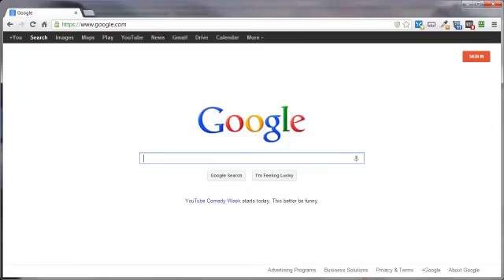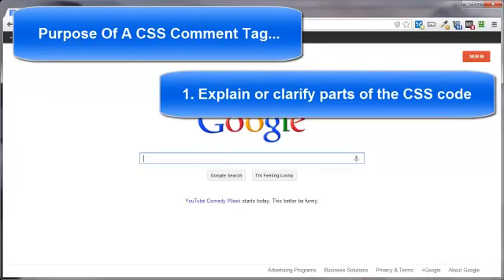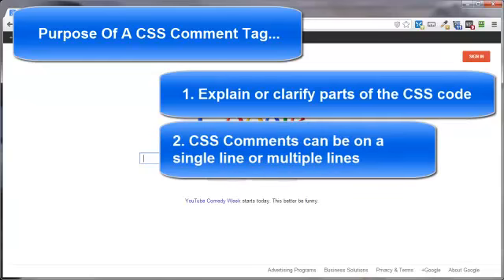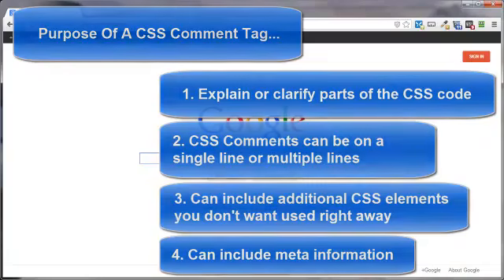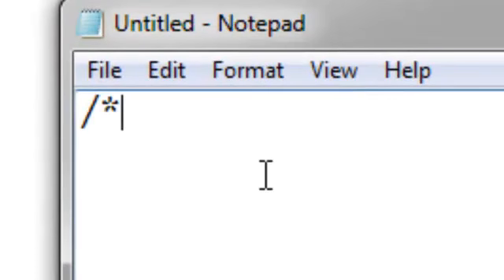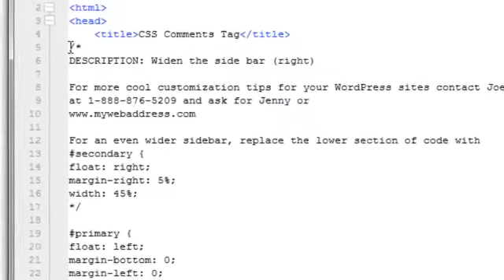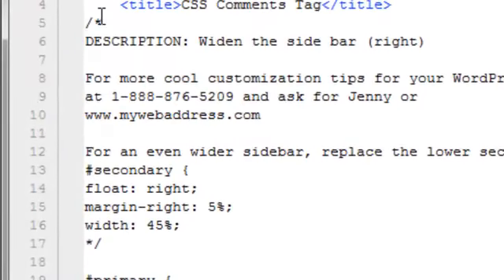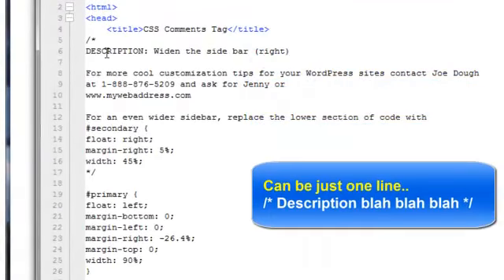7# Css Comment Tag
CSS 3 Master Class Course. Comment Tag